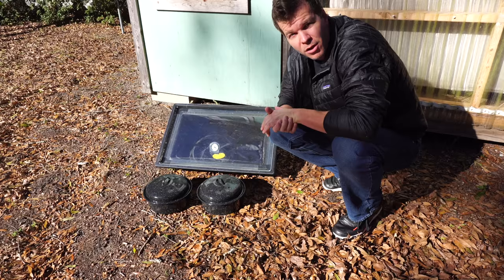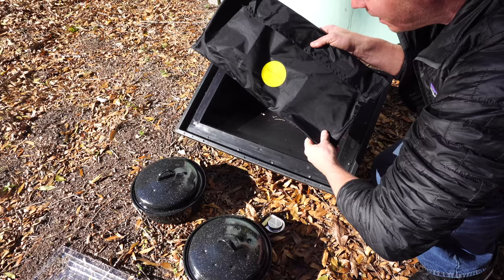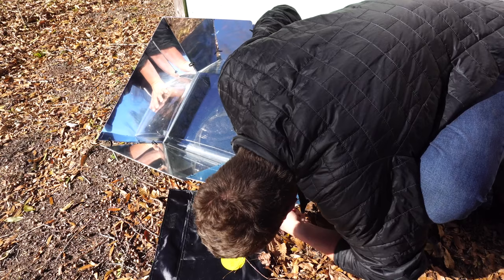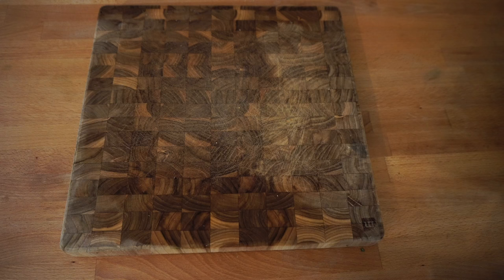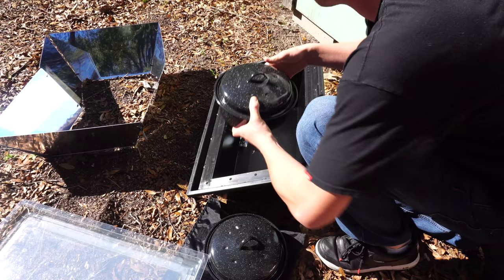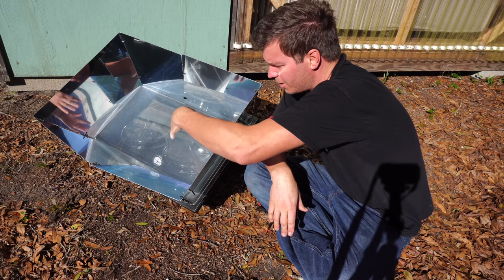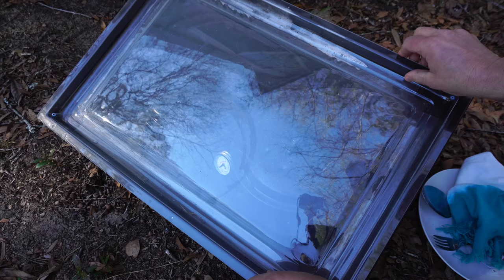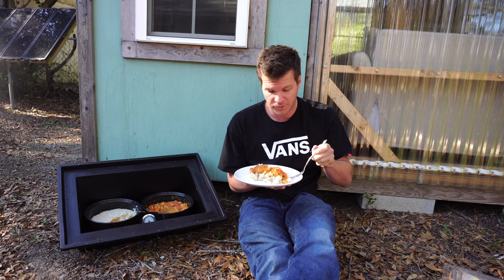Solar Cooking With The Solavore Sport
Cooking with the sun is fun. In this video I whip up a really tasty meal that is cooked with The Solavore Sport, a solar cooking oven that can easily feed 4-6 people. In my mind, this solar cooker is similar to a croc pot in that it cooks food very slow. If you ever get a chance to do some solar cooking, you should definitely try it. It's very enjoyable. See the link below to purchase one for yourself.